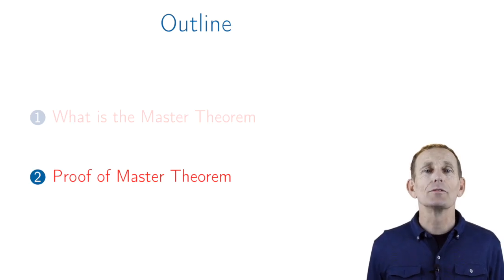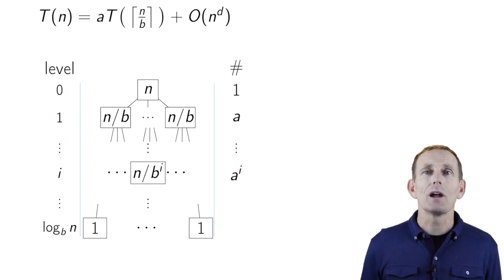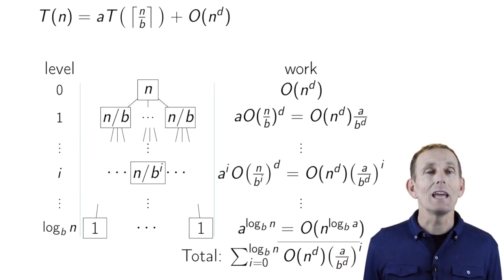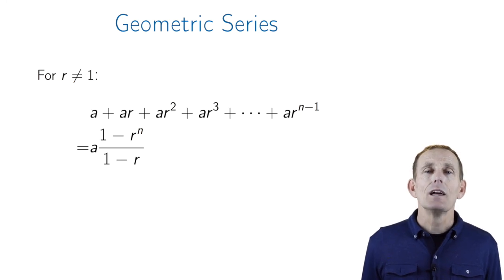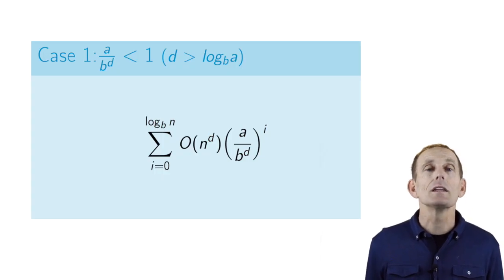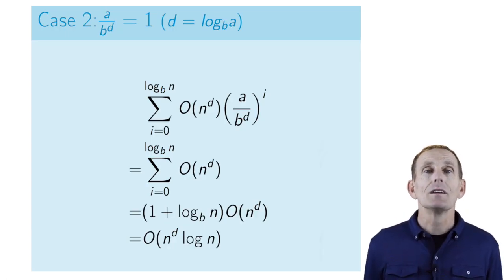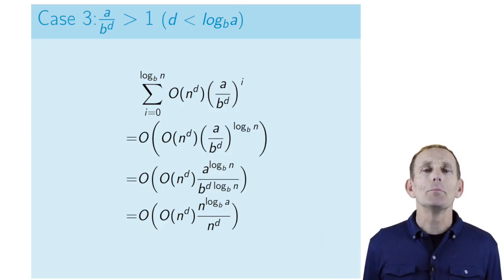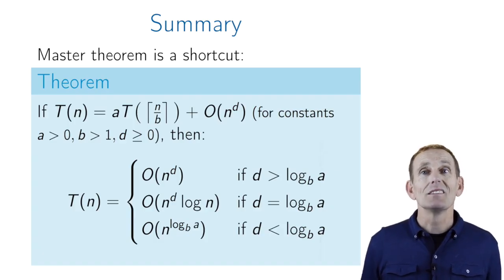Proof of the Master Theorem